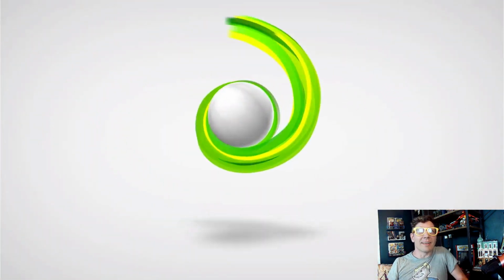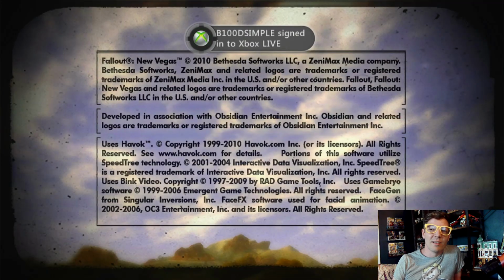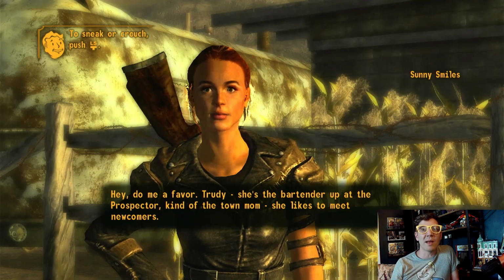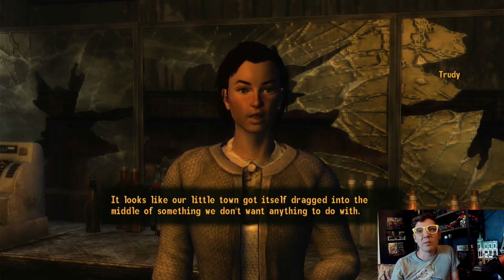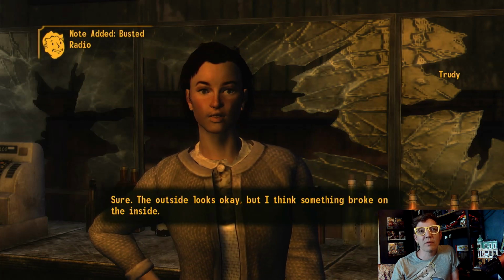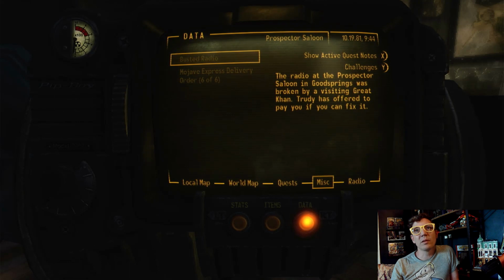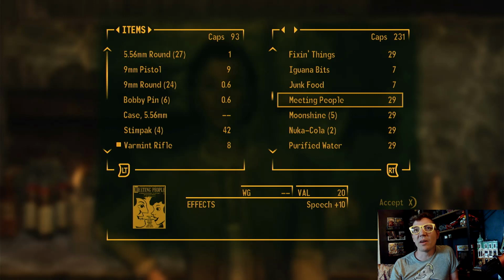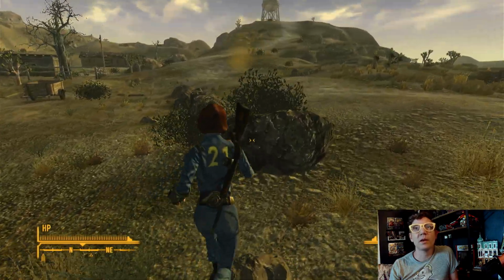Fallout New Vegas Bethesda Gameplay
Ackattackgaming series Primer for Bethesda's upcoming release of Starfield